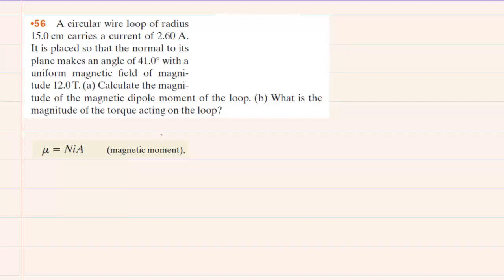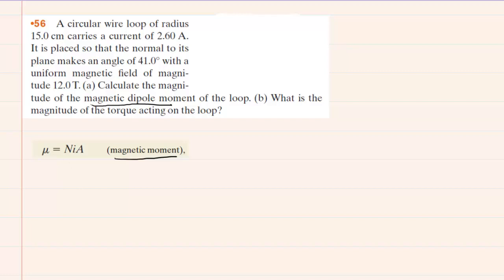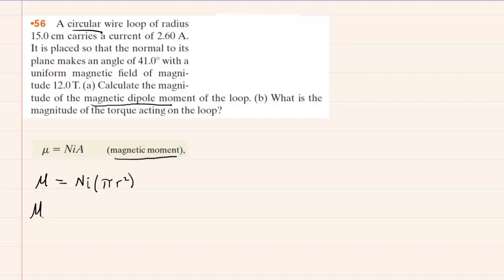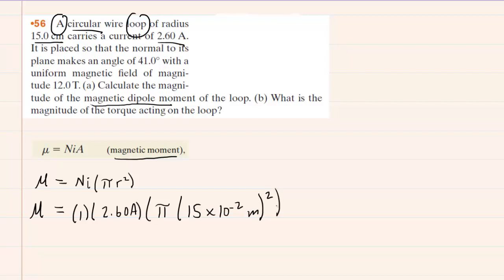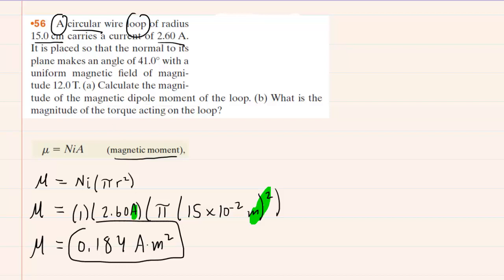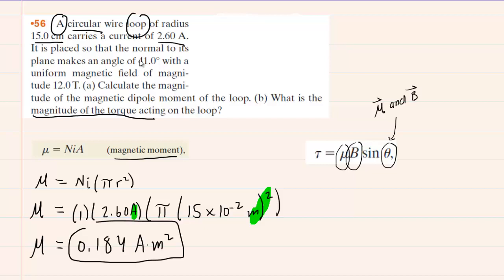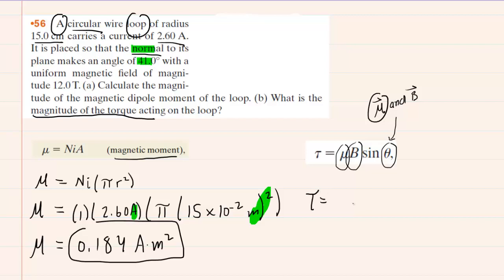A circular wire loop of radius 15.0 cm carries a current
A circular wire loop of radius 15.0 cm carries a current of 2.60 A. It is placed so that the normal to its plane makes an angle of 41.0° with a uniform magnetic field of magnitude 12.0 T. (a) Calculate the magnitude of the magnetic dipole moment of the loop in amperes-square meters. (b) What is the magnitude of the torque acting on the loop?